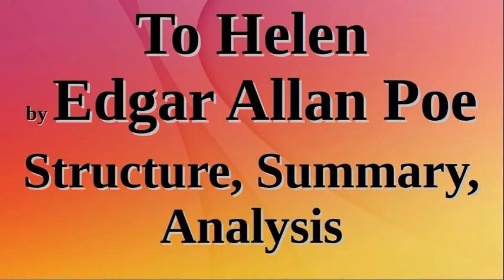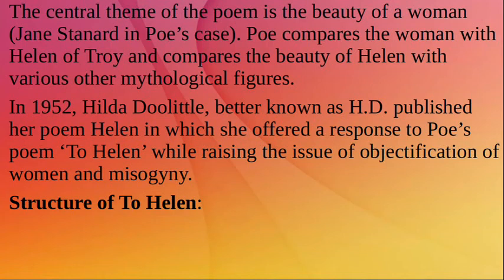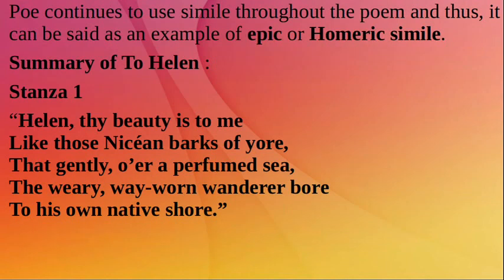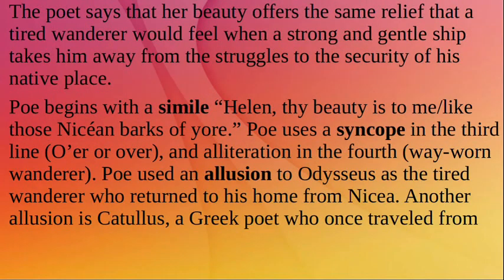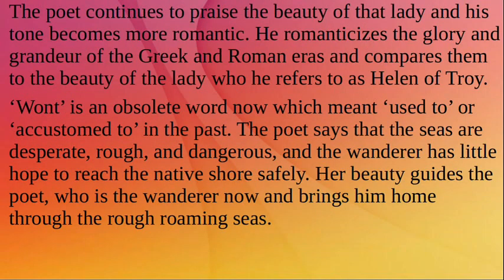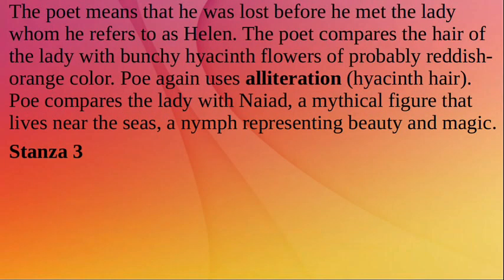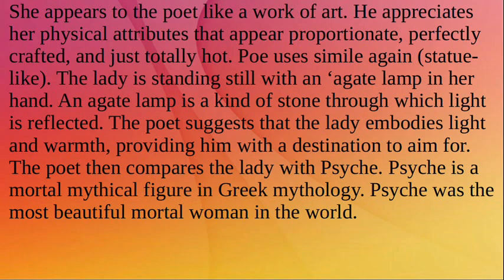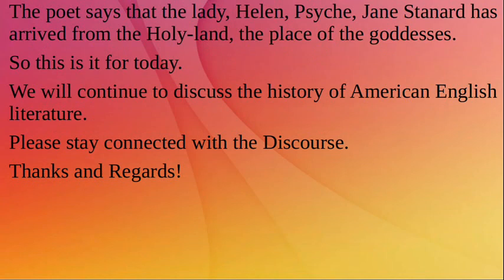To Helen by Edgar Allan Poe | Structure, Summary, Analysis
‘To Helen’ is a poem written by Edgar Allan Poe that was first published in 1831. Poe continued to edit and revise the poem and it was published in its final structure in Poe’s 1845 poetry collection titled The Raven and Other Poems.

In the poem, Poe refers to the beauty of Helen of Troy while talking about Jane Stanard, the mother of one of his childhood friends. Poe mentioned that he was infatuated by Jane and she was one of the first dependable older, female presences in his young life.

The central theme of the poem is the beauty of a woman (Jane Stanard in Poe’s case). Poe compares the woman with Helen of Troy and compares the beauty of Helen with various other mythological figures.

In 1952, Hilda Doolittle, better known as H.D. published her poem To Helen in which she offered a response to Poe’s poem ‘To Helen’.
So this is it for today. We will continue to discuss Modern American English literature as we strive to offer a complete course for the preparation of UGC NET English literature, NTA NET English literature, PGTRB English,, SET English literature, TGT PGT English, GATE English Literature, and other exams, please stay connected with the Discourse, Thanks, and Regards!